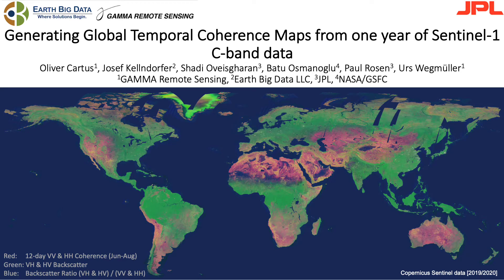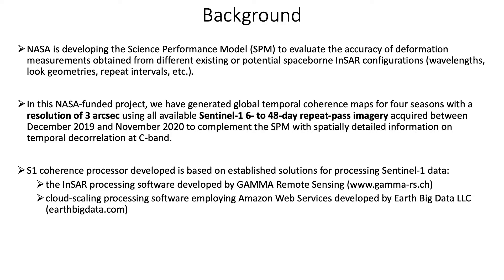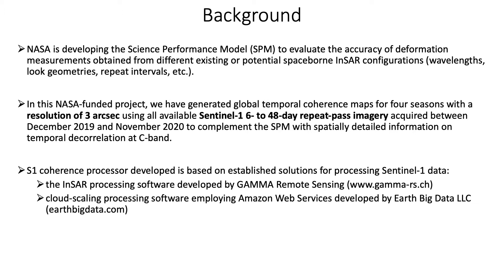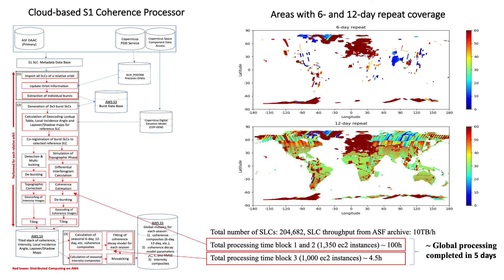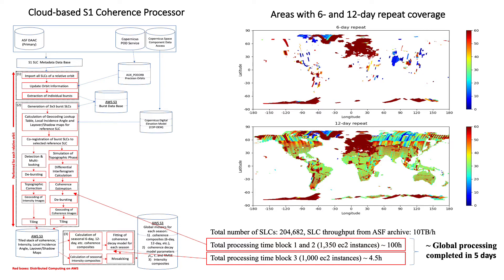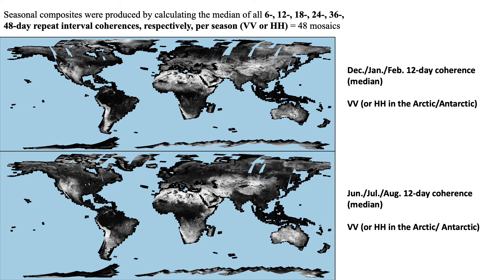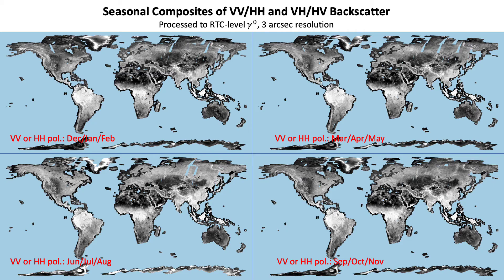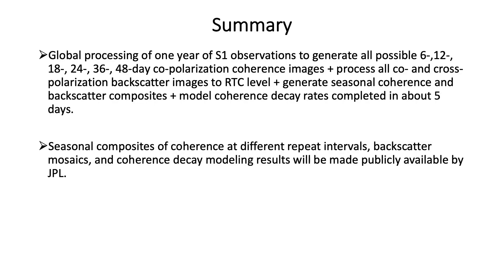564 Generating Global Temporal Coherence Maps from one year of Sentinel 1 C band data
Oliver Cartus, GAMMA Remote Sensing